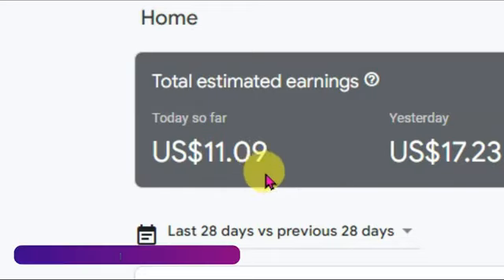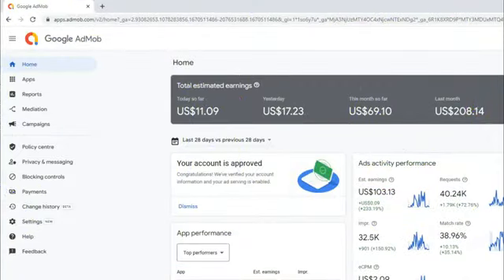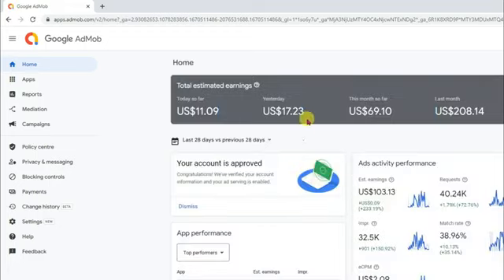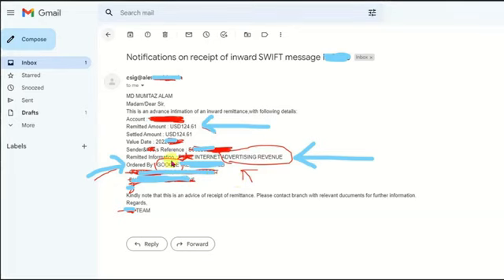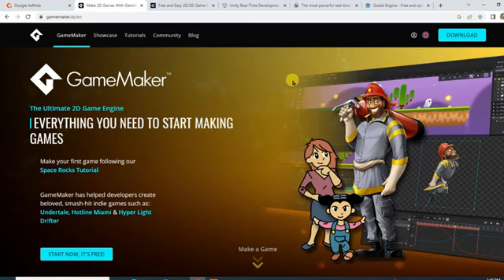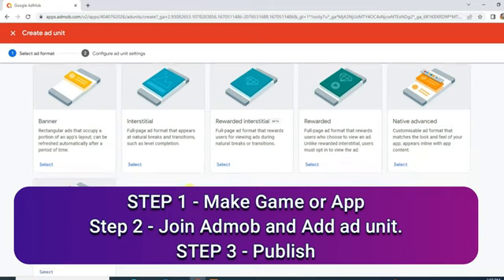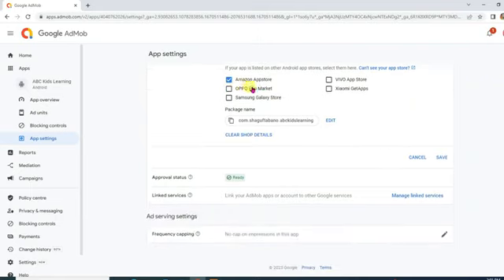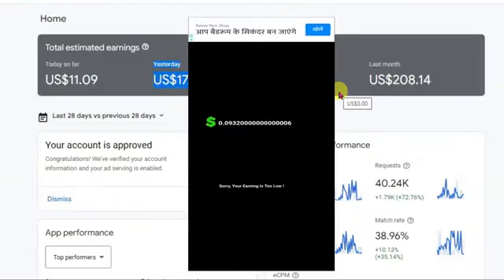Admob EARN $11.09 Daily Make MONEY Online 2024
Learn How To Make Money Online Today!